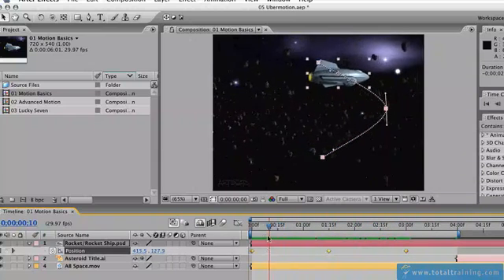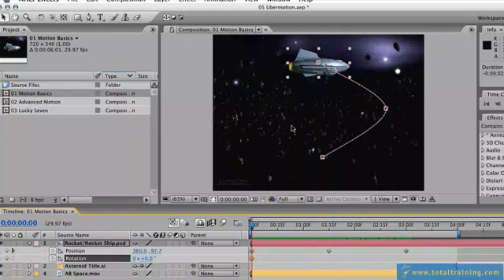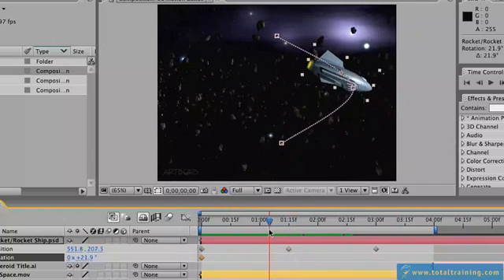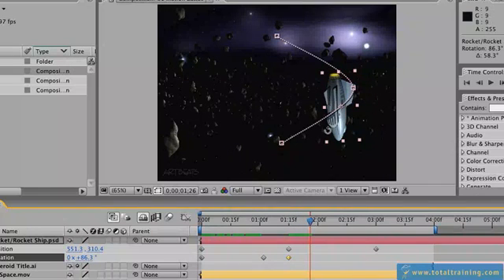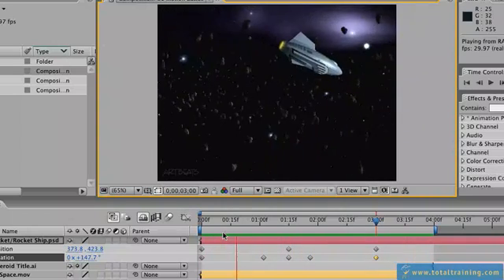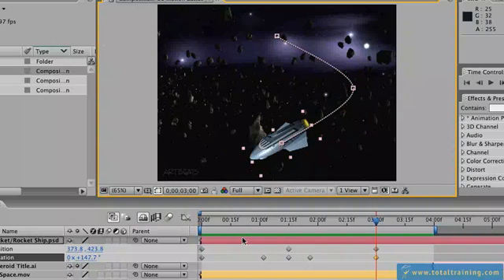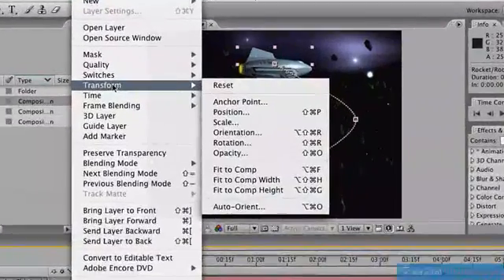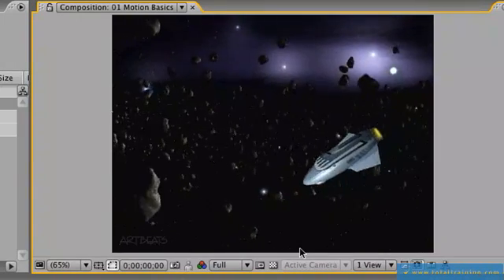After Effects 7 Pro: Essentials Orient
Training software available at CampusTech.com at student and faculty discounts!